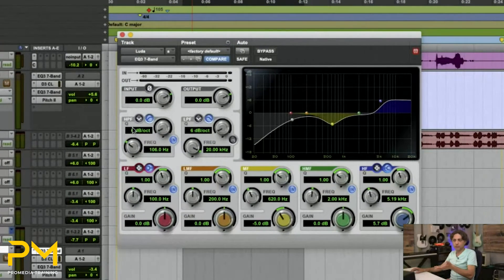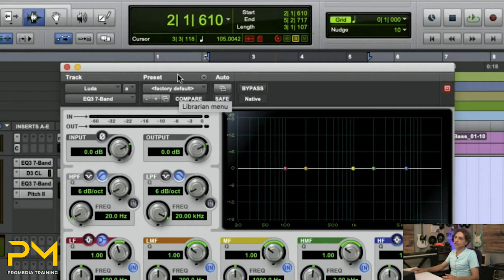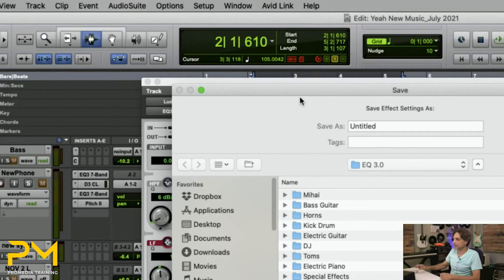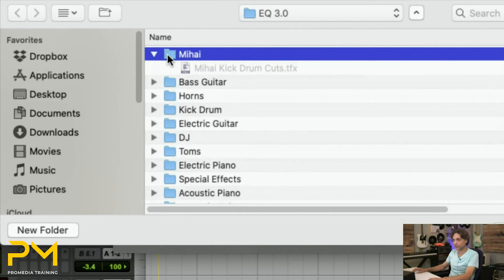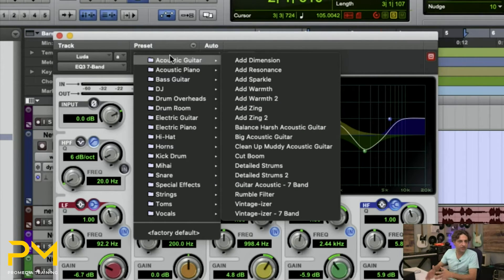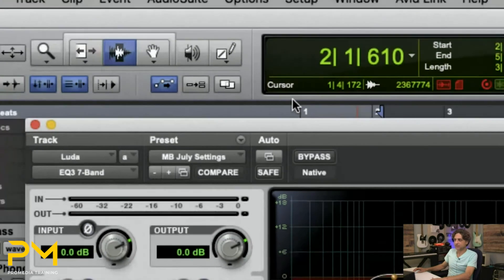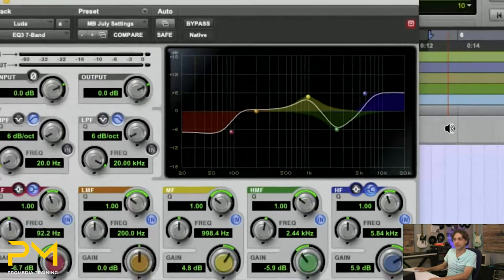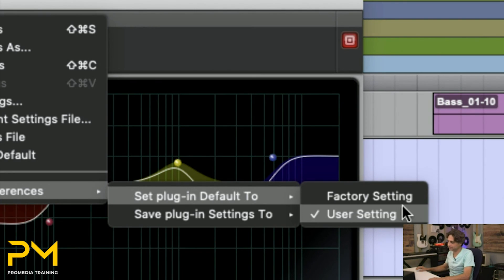Save Your Plugin Settings In Pro Tools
In this Pro Tools tutorial video we show you how to Save your own Plugin Settings, as well as how to enable your own settings file as the default.